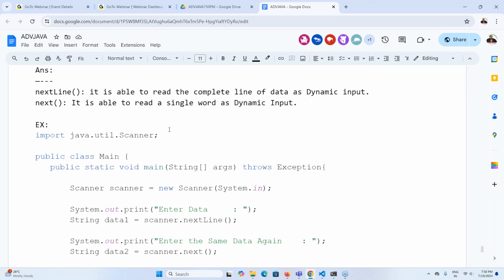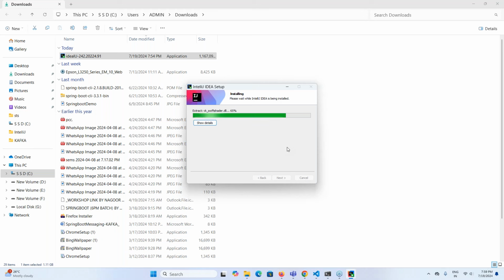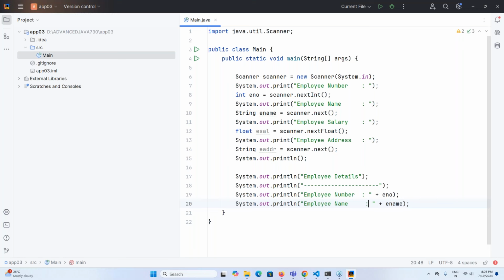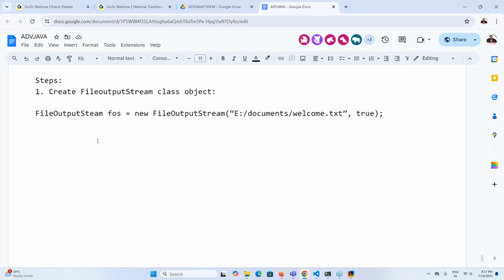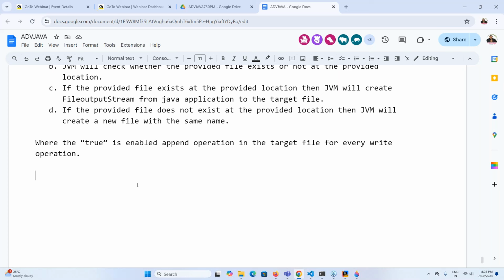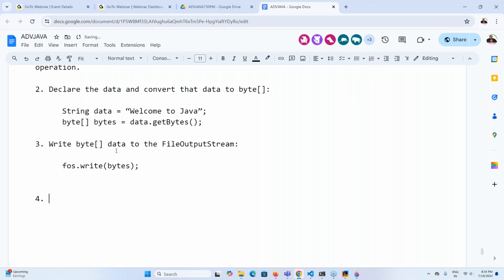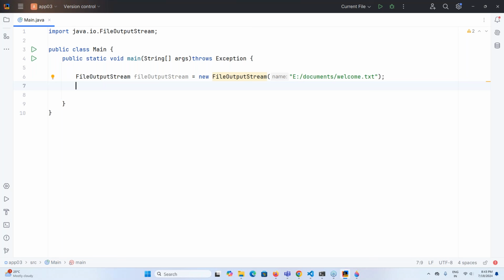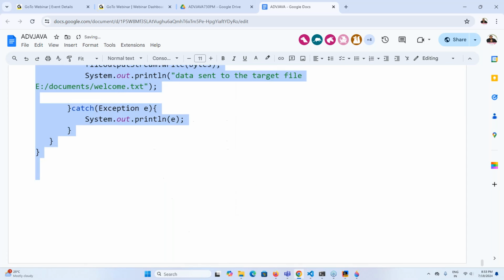ADV. JAVA tutorials || Session - 5 || by Mr. Nagoor Babu On 19-07-2024 @7:30PM IST